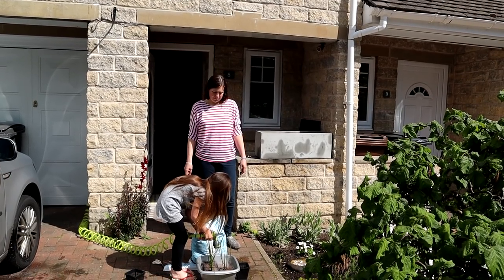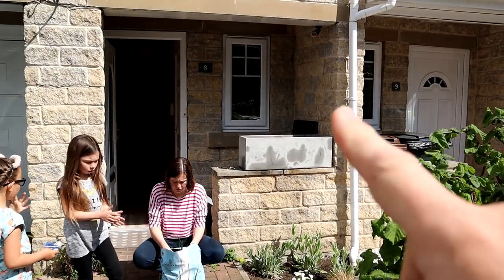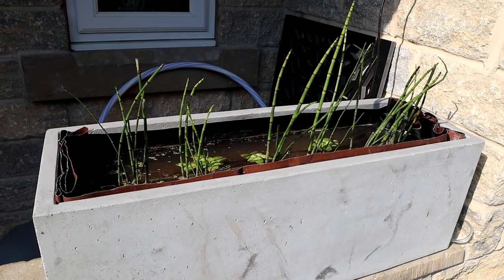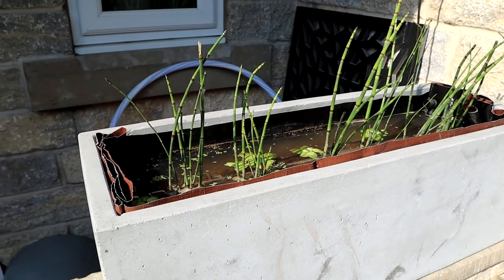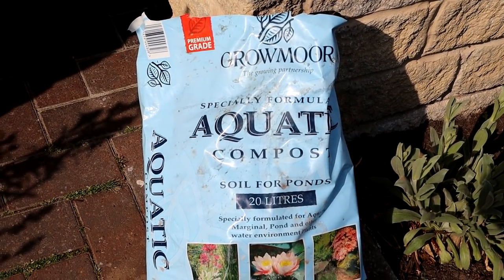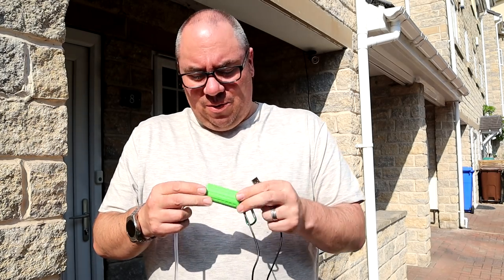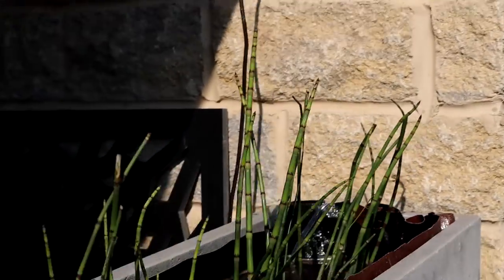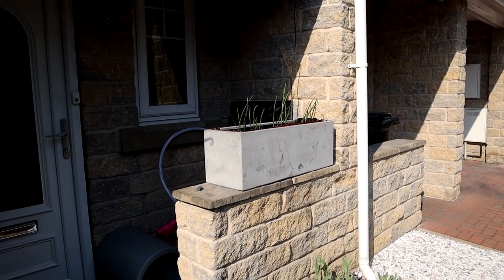Micro Patio Pond project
The better half had an idea for a micro patio pond - check it out!